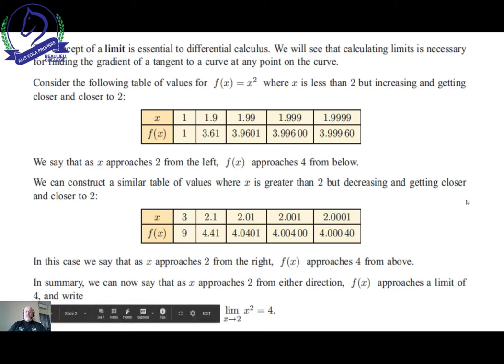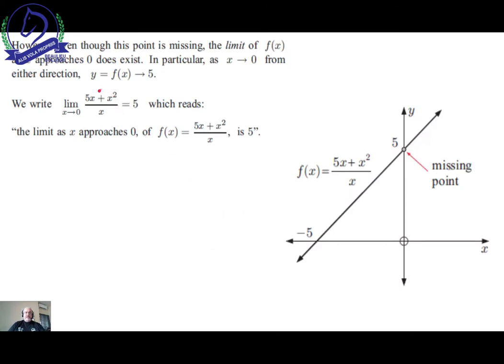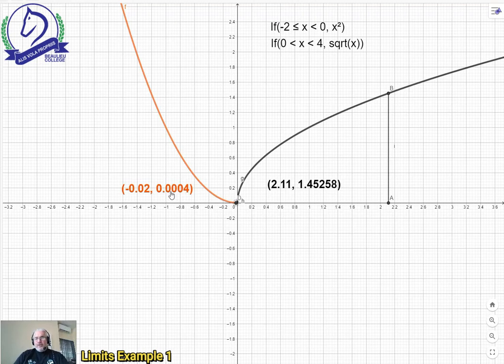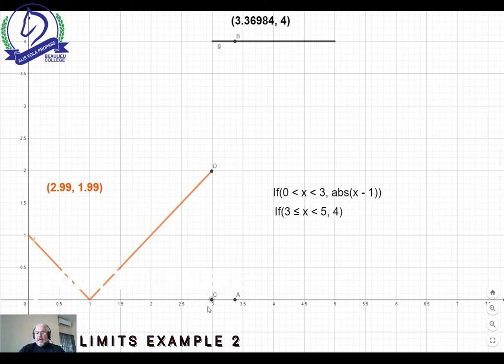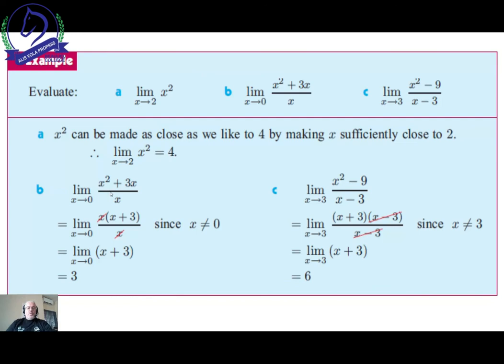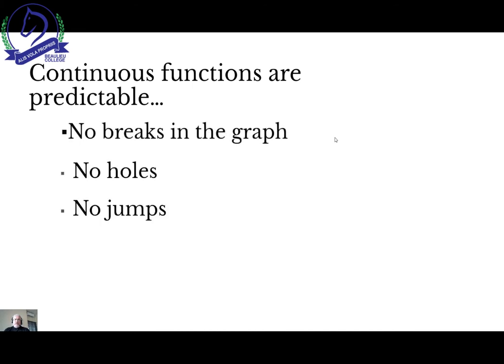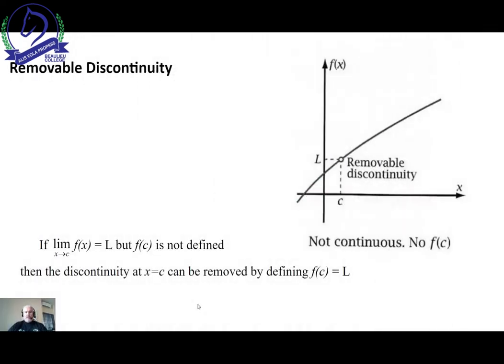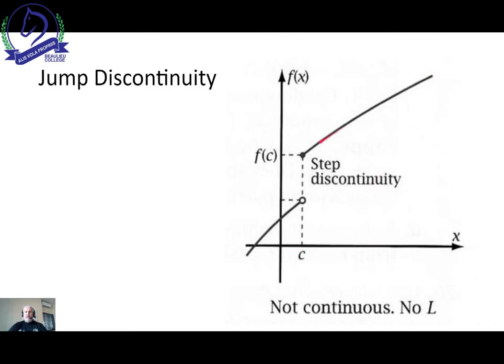GR 11 AP MATHS LIMITS & CONTINUITY